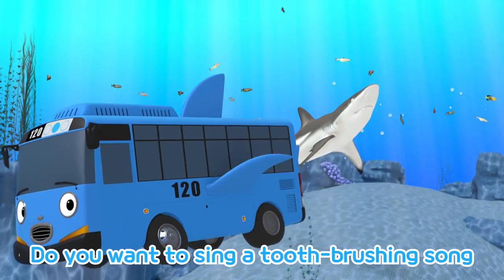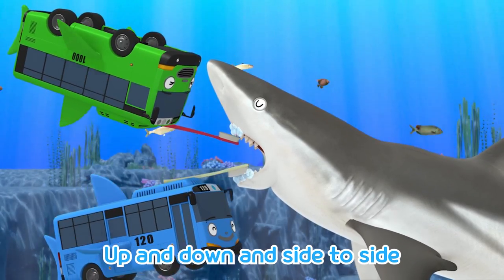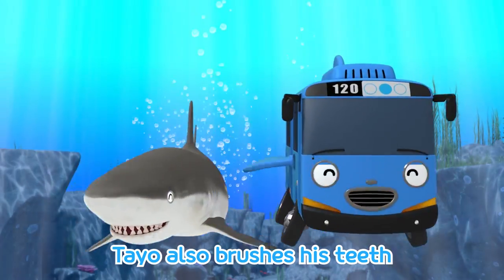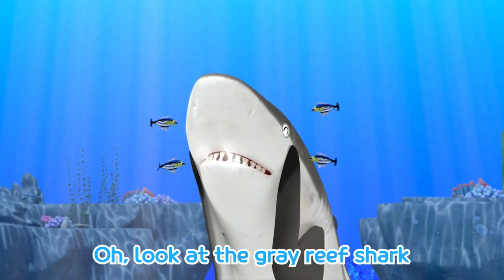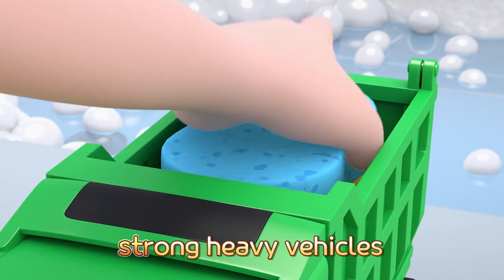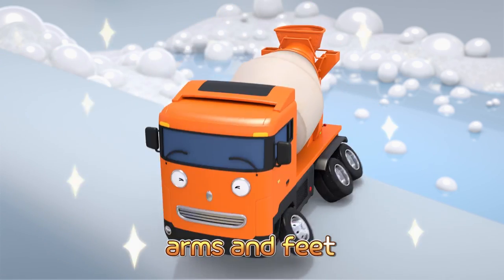Gray Reef Shark Song l Animal Songs for Kids l Learn Sea Animals with Tayo the Little Bus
Hello friends~ Do you want to sing a tooth-brushing song all together with the gray reef shark?

Verse1)
Let’s look at the gray reef shark
Opening its mouth (Ahhhh~)
Brushing brushing up down up down
It’s brushing its teeth

(Brush brush it up down side to side)

(rap)
Top teeth bottom teeth /brush them clean
Up and down and side to side
Tayo also brushes his teeth~

All the gunk in your mouth
Clean it really well (Brush it brush it)
Oh, look at the gray reef shark
Dancing all around

(rap)
Brush! Brush it up!
Up, down brush it! Brushing brushing, brush it clean

Verse 2)
Even though your teeth are sharp
It is not scary
The brave dentist i~s who?
It’s the Cleaner Wrasse

(rap)
Rogi/ also/ brushes/ his teeth~

Dancing all around

(rap)
Bubbling bubbles!
Shi-shi-shi shiny! Shiny shiny white teeth are Im!Por!Tant!

Along with the gray reef shark
They say that the two of them are very go~od friends

Brush it! Brush it!

★ Official Tayo Amazon Store
★ Official Titipo Amazon Store